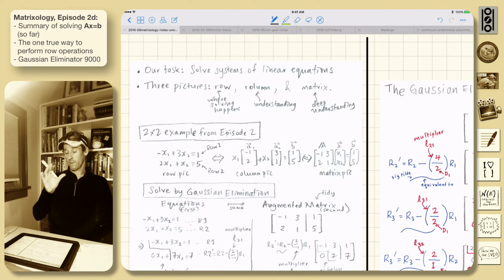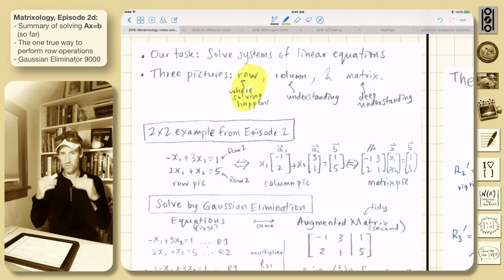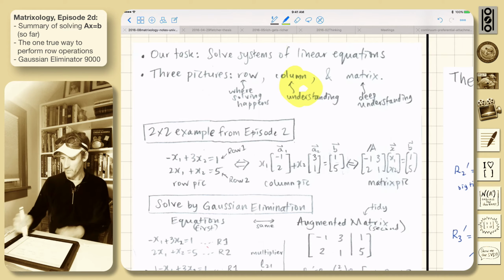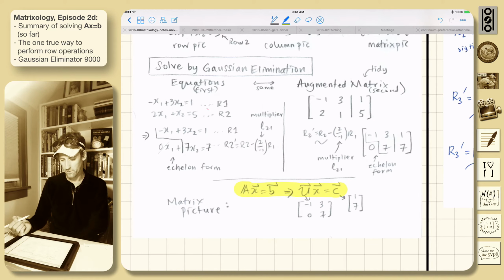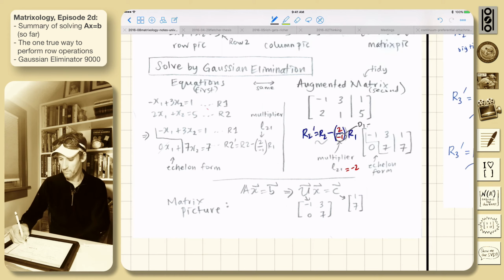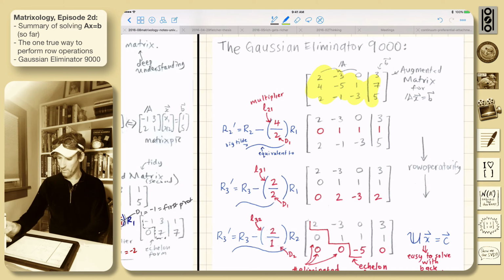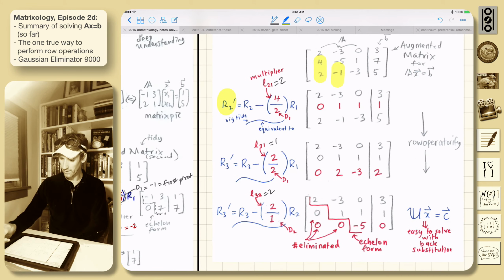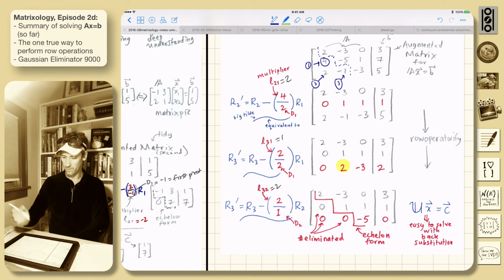2d: Nutshell—Ax=b and the Gaussian Eliminator 9000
We go over what we've developed so far for solving Ax=b: the three pictures of row, matrix, and column, and how we use row operations to get things done.

- Summary of solving Ax=b (so far)
- The one true way to perform row operations
- Gaussian Eliminator 9000